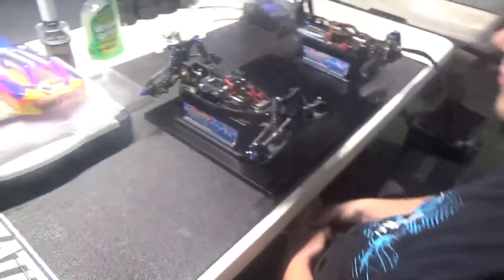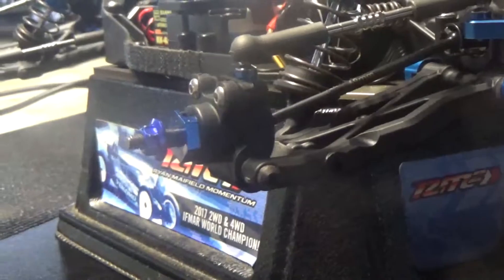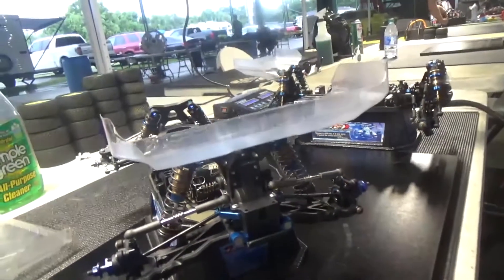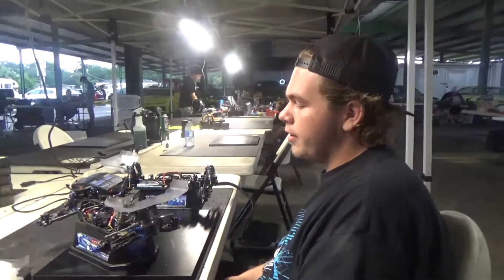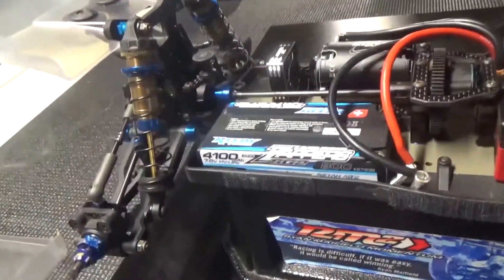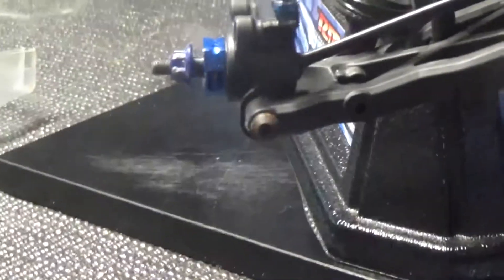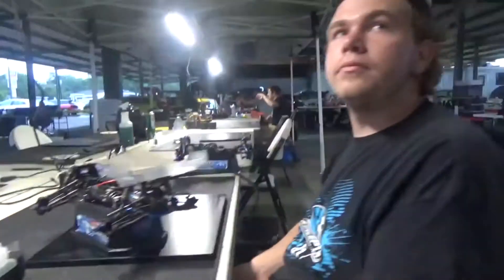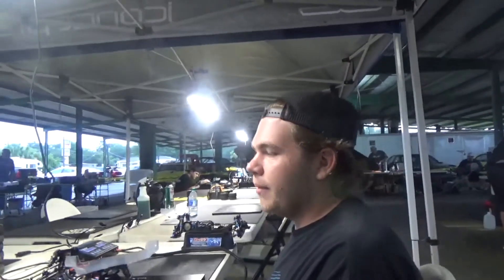Inside AE Driver Lee Setser 2wd and 4wd mod cars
Taking a look inside Lee Setser 2wd and 4wd Mod cars.

Mom and Dad